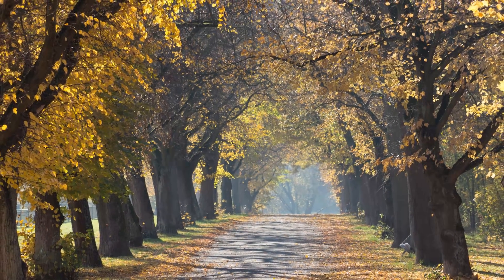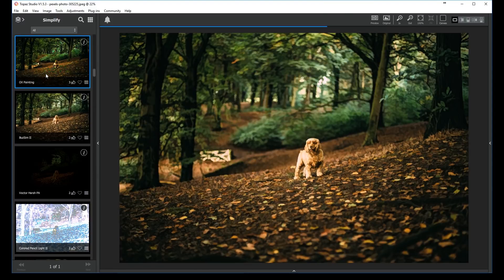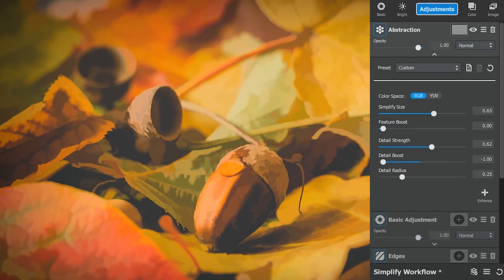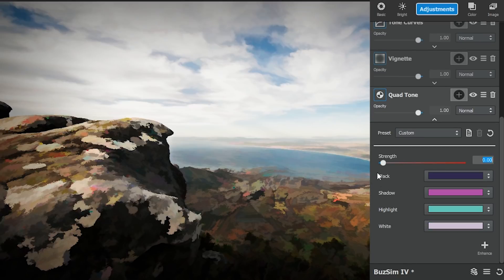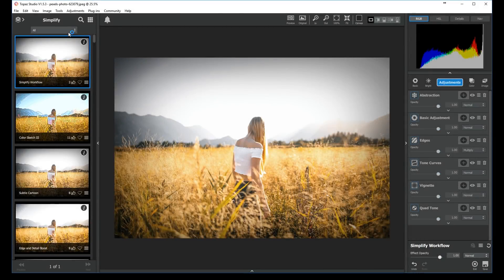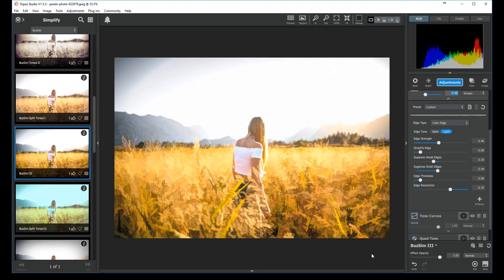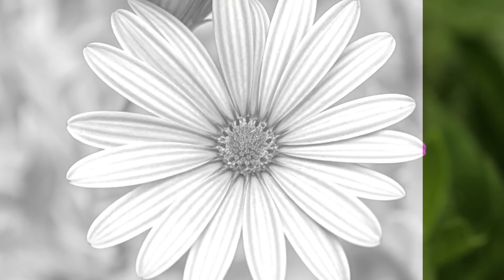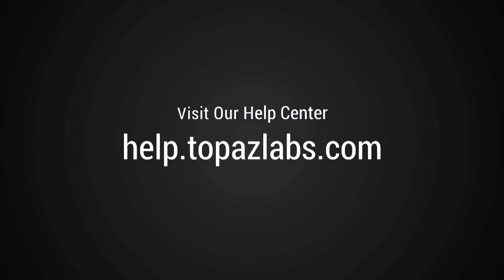Intro to Simplify in Studio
Get a quick overview of the new Simplify in Studio, integrating the power of Topaz Simplify into the Topaz Studio platform with 3 powerful pro adjustments: Abstraction, Edges, and Quad Tone.

Save 25% on the Simplify in Studio pack until 11/17/17